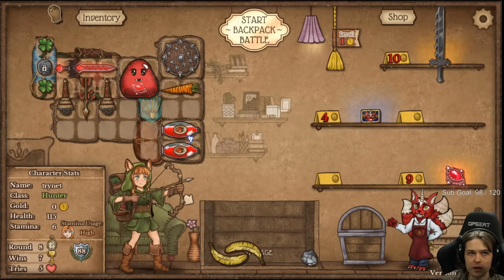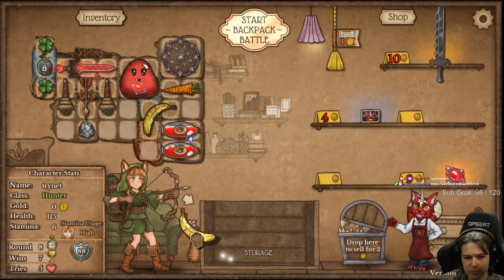[Backpack Battles] Fire Hot